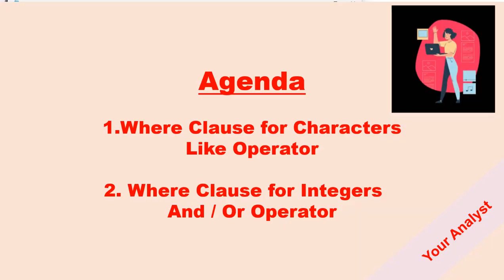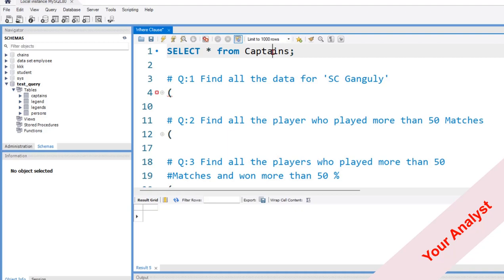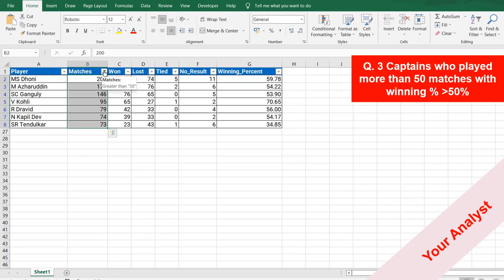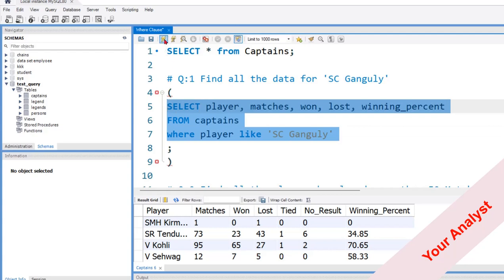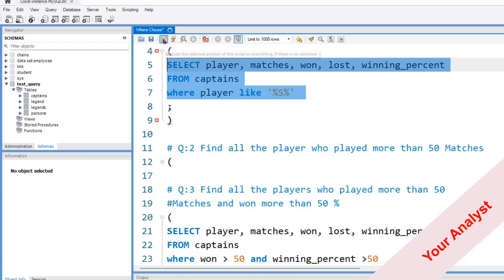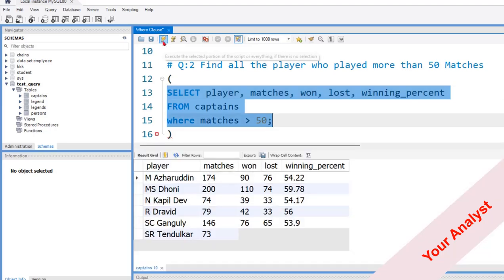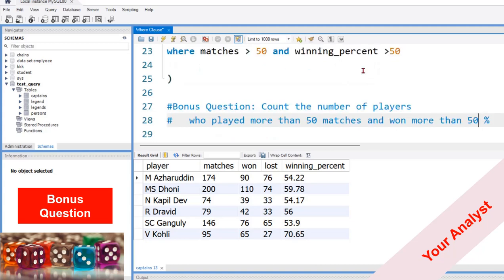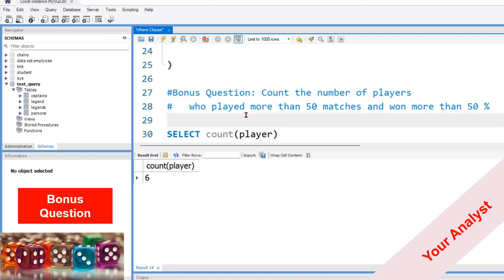How to use where clause in SQL | SQL Query | Learn filtering data in SQL from Excel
Where Clause is used in SQL queries to filter data based on certain conditions. While working with character data type, one needs to use Like Operator in SQL query. However, for integer data types, operators such  as And, Or are used.
There are several questions asked in interviews on where clause for different roles such as data analyst, Jr. Data scientist, Business Analysts etc.

Other Links on the Series

These are the SQL queries used in this video . You can use this for your understanding.
Q:1 Find all the data for 'SC Ganguly'
SELECT player, matches, won, lost, winning_percent
FROM captains
where player like 'SC Ganguly'

Q:2 Find all the player who played more than 50 Matches
FROM captains
where matches  {greater than symbol} 50

Q:3 Find all the players who played more than 50 matches and won more than 50 %
FROM captains
where matches {greater than symbol} 50 and winning_percent {greater than symbol} 50

0:00 - Intro
0:20 - Why Learn Where Clause?
0:35 - Agenda
1:40 - Questions to be solved
2:30 - Working on Excel
4:00 - Working on SQL
8:55 - Bonus Section: Count Function